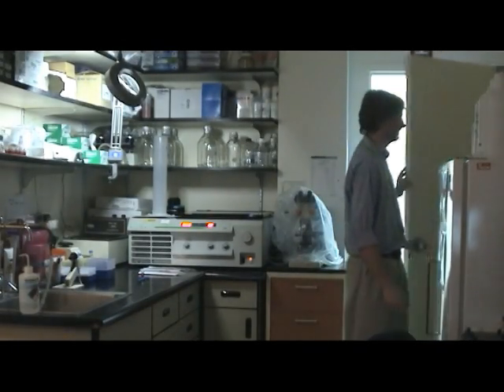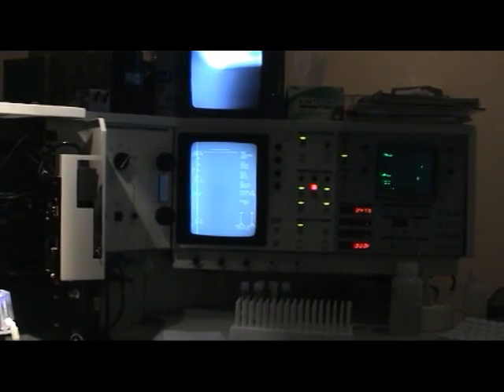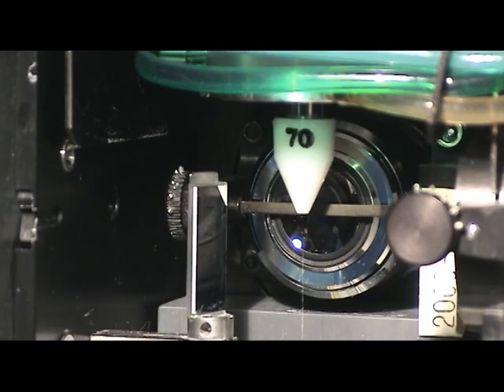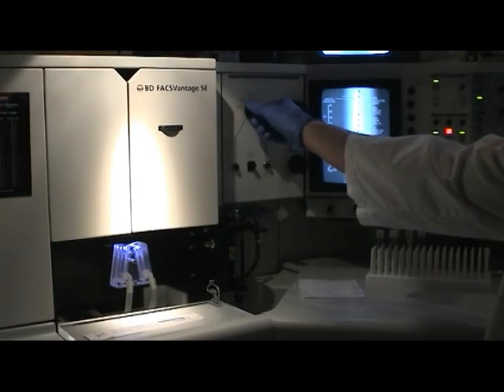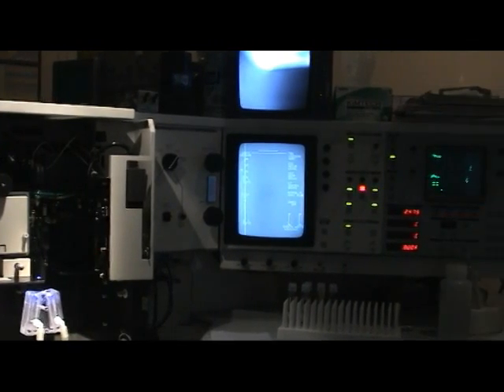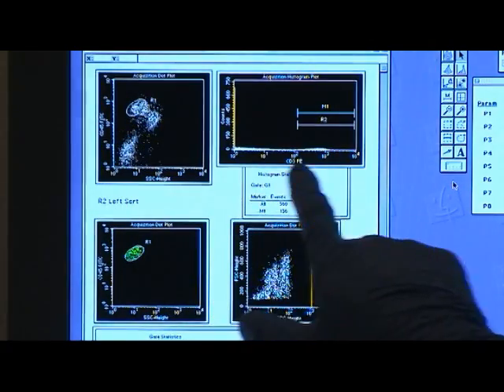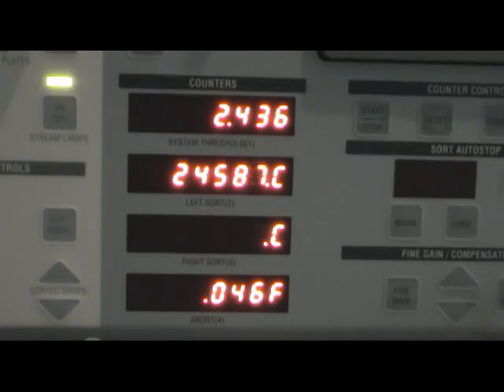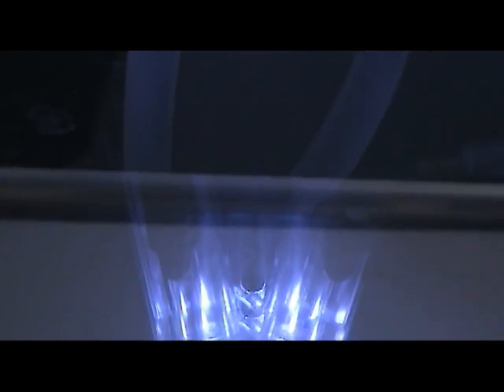Flow Cytometry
Student Documentary Film Assignment